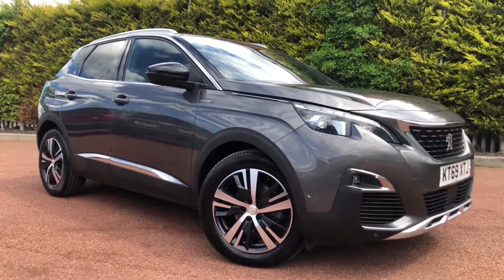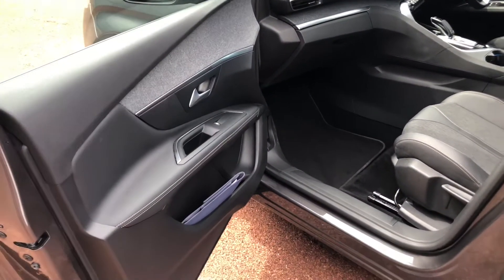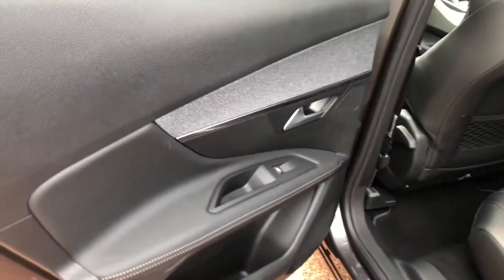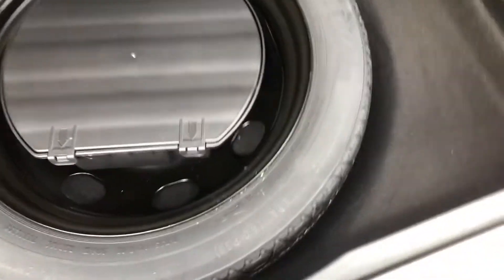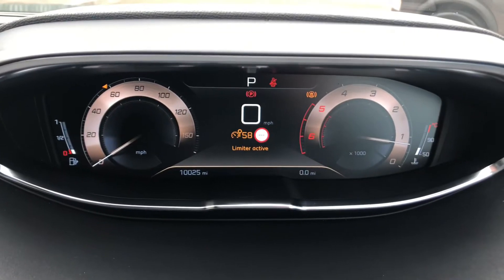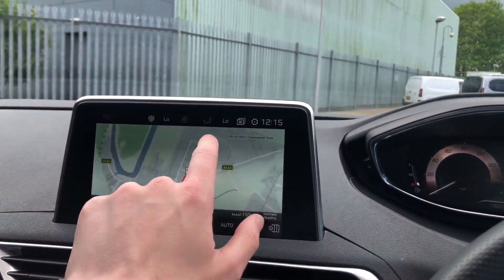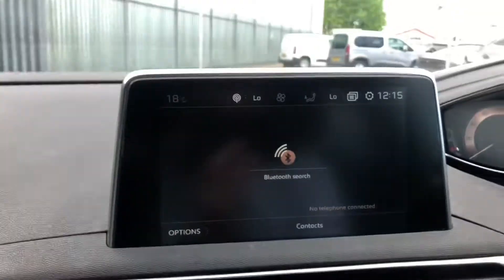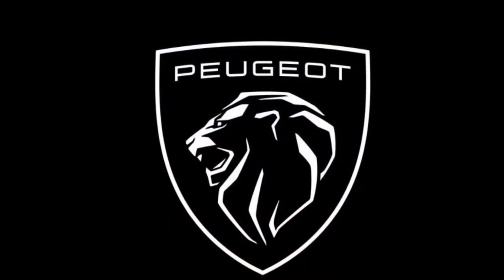Approved Used Peugeot 3008 GT Line | Chester Peugeot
This Gorgeous Peugeot 3008 GT Line is the best family Car by miles!

Some spec on this 3008 Are:

• Peugeot i-Cockpit Virtual Display
• 5 Part Leather Seats
• Reversing Camera
• Front & Rear Sensors
• Full L.E.D. Headlights & Tail Lights

If you are interested in this gorgeous peugeot 3008 gt line then give us a call on 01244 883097!